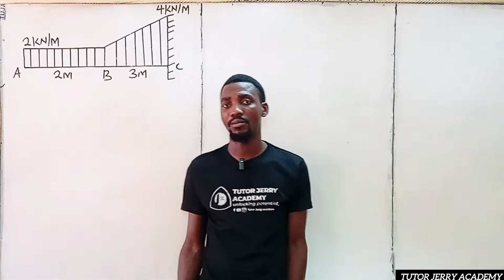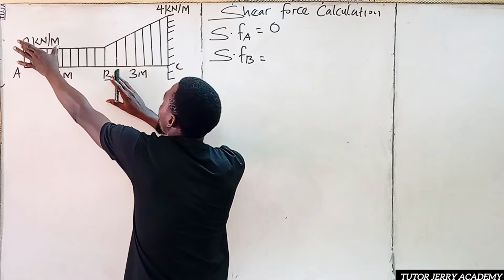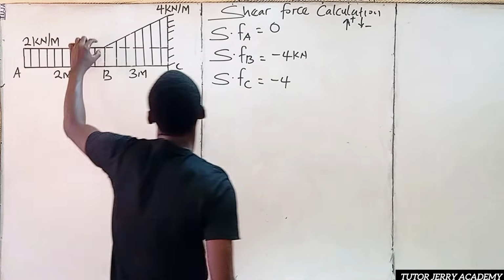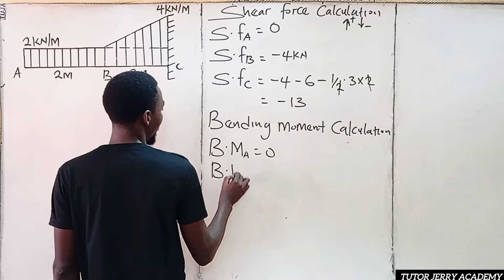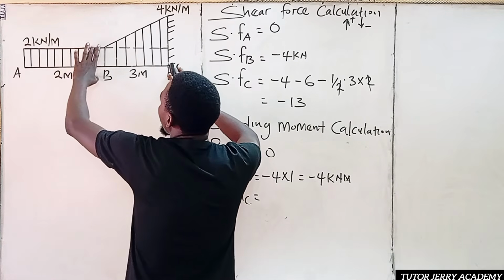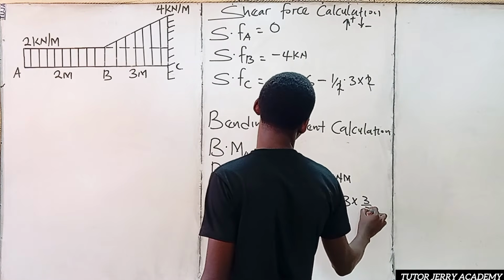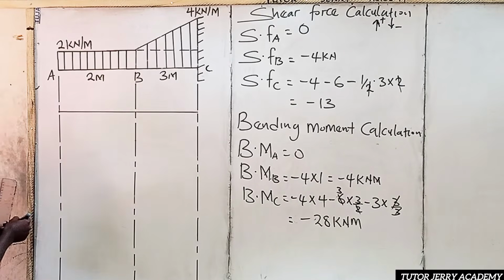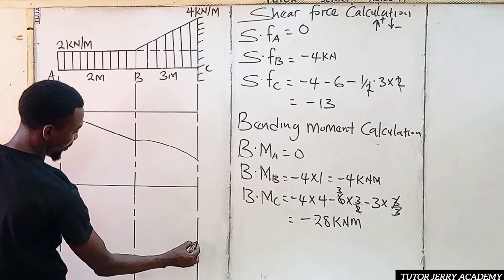Tapered UDL Beam | Reactions, Shear Force, and Bending Moment Diagrams | Structural Analysis ...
In this comprehensive engineering tutorial by Tutor Jerry Academy, we analyze a beam subjected to a tapered uniformly distributed load (UDL) ranging from 2 kN/m to 4 kN/m over a 5-meter span (from A to C). This problem is critical for anyone studying Structural Analysis, Mechanics of Materials, or preparing for university entrance exams or engineering competitions.

What You’ll Learn in This Video:

How to simplify a non-uniform UDL (triangular load)
Step-by-step calculation of support reactions
How to draw accurate Shear Force Diagrams (SFD) and Bending Moment Diagrams (BMD)
Marking all critical points, values, and transitions on the diagrams
Tips to avoid common mistakes in structural analysis

This is perfect for civil engineering, mechanical engineering, and structural engineering students.

00:00 – Introduction
01:30 – Understanding the tapered UDL
03:15 – Resolving the triangular load into point load
05:00 – Calculating support reactions
09:30 – Shear force diagram (SFD)
13:45 – Bending moment diagram (BMD)
17:00 – Final result and interpretation